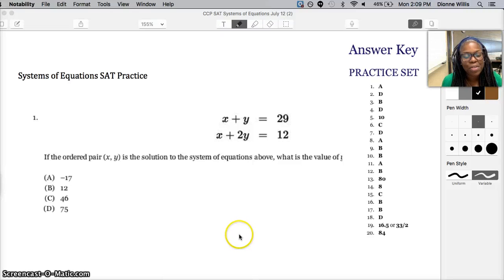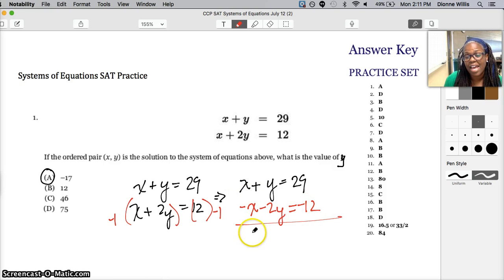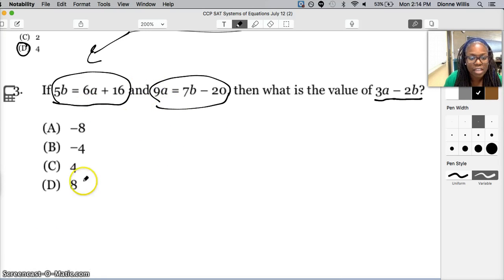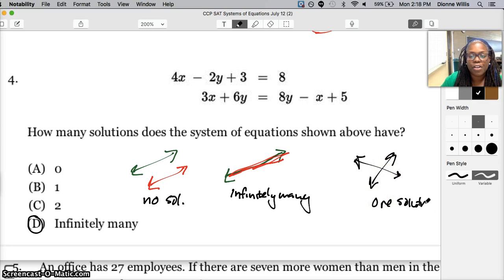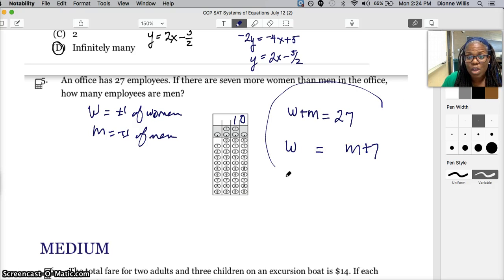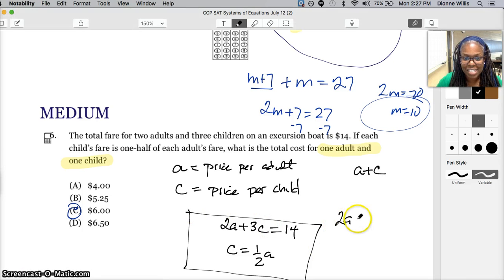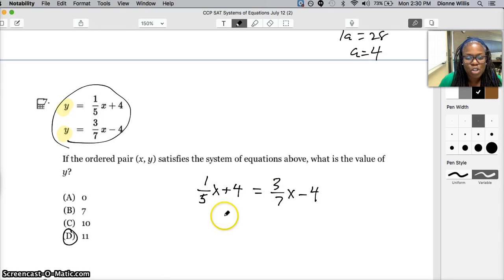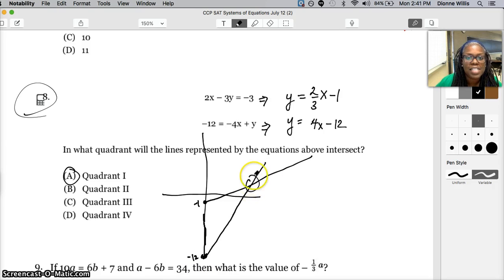CCP SAT Prep Systems of LInear Equations Part 1